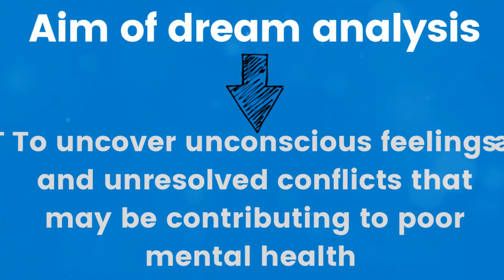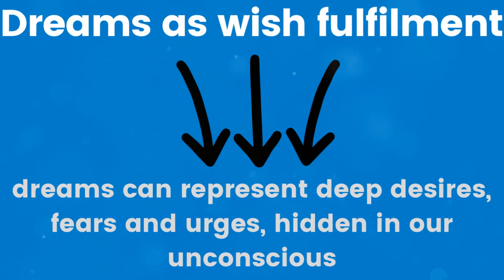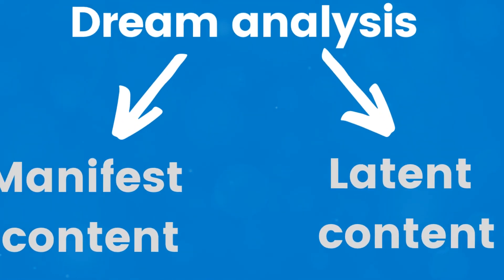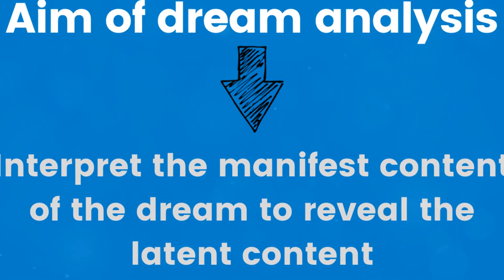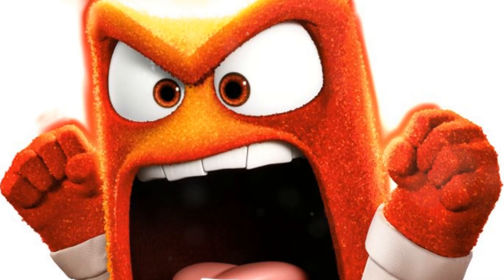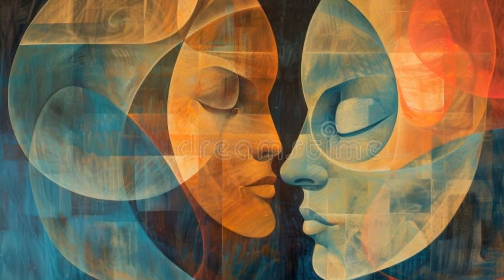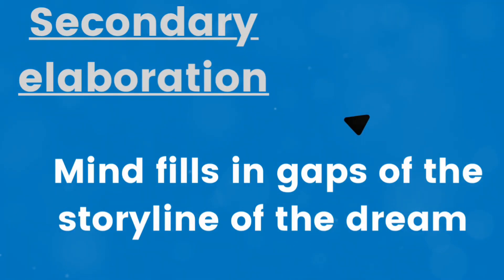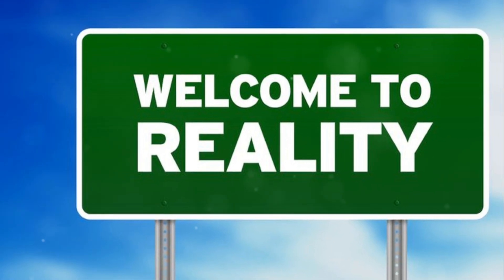Psychodynamic approach therapy- dream analysis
This video explains the psychodynamic therapy ‘dream analysis’. Useful for students studying psychology A Level, specifically the Eduqas specification.